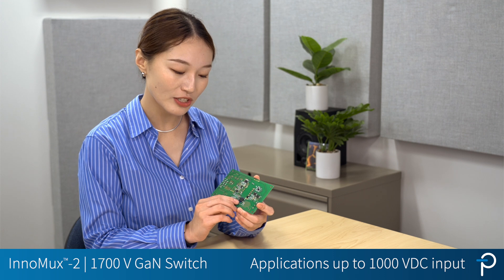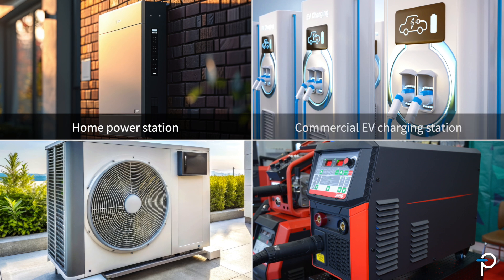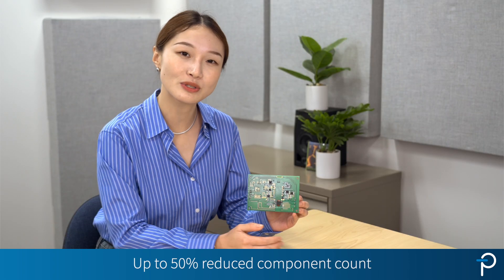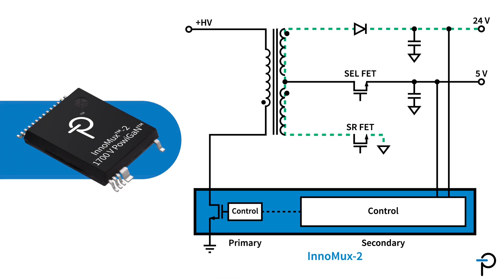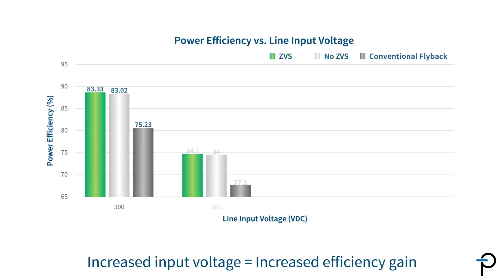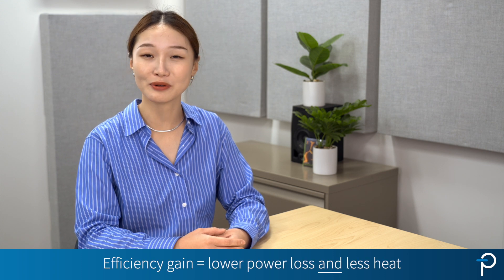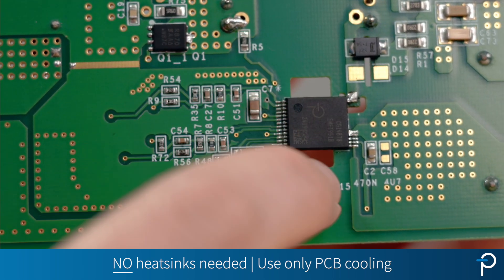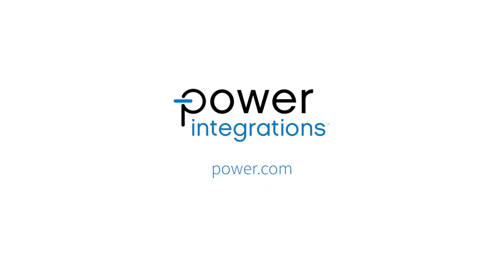The World's First 1700 V GaN Power Device - InnoMux-2 Flyback Switcher IC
The industry’s first 1700 V gallium nitride (GaN) switch is now available in a new member of the InnoMux-2 IC family, substantially expanding the range of applications for GaN technology.

Senior Applications Engineer Han Cui showcases the new device in a design evaluation board that delivers 90% efficiency in a 60 W industrial power supply with two independently regulated outputs and no DC-DC post-regulators.